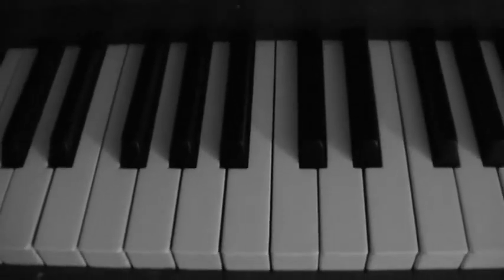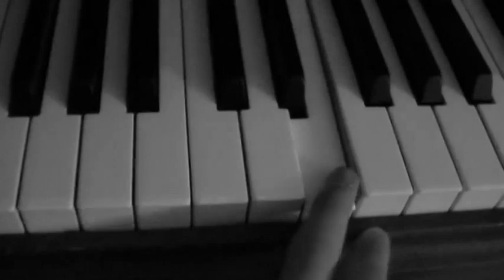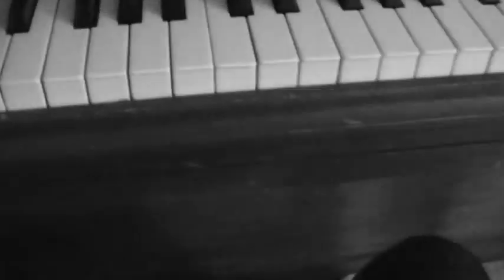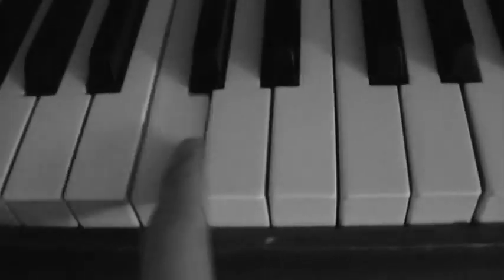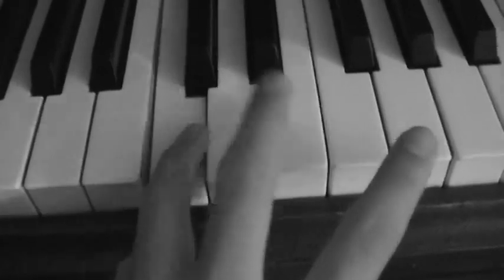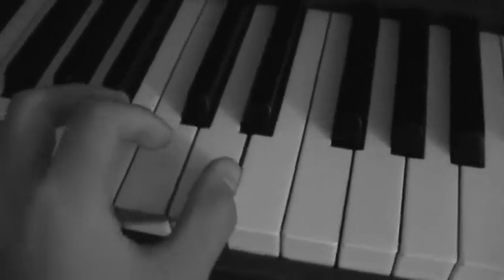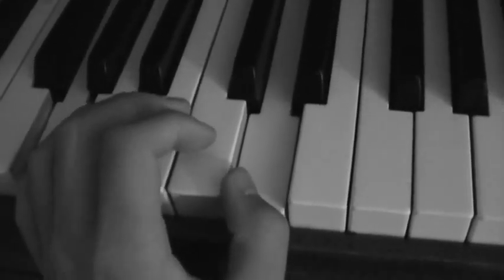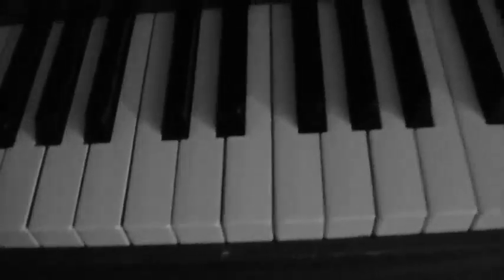How to play boston by augastana on piano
if you need help on this personally message me or comment on this video